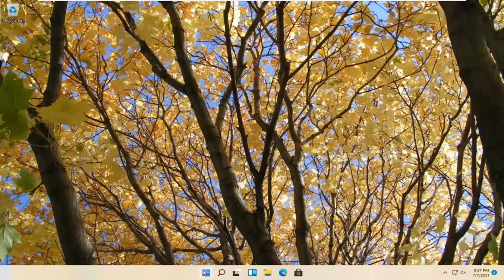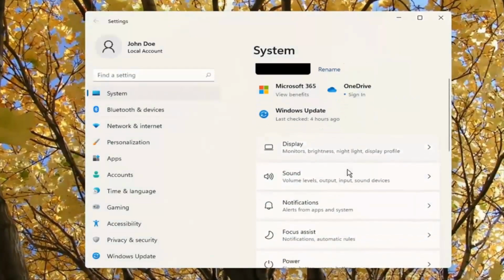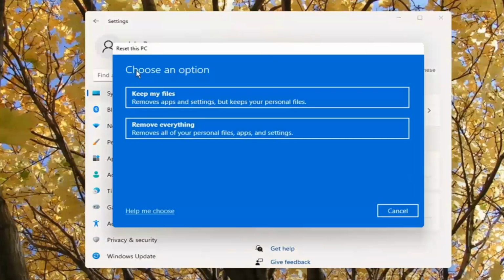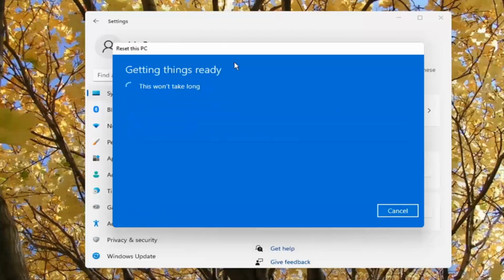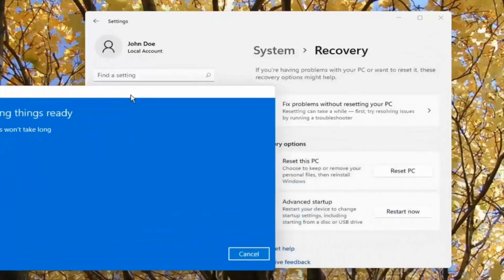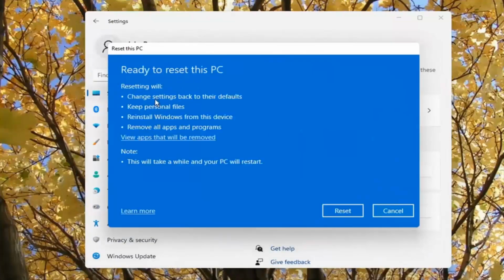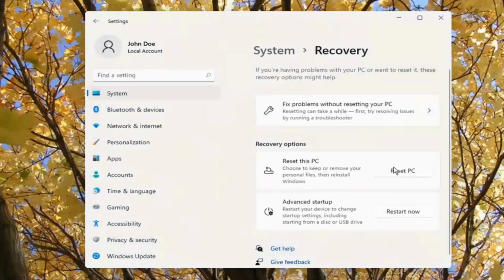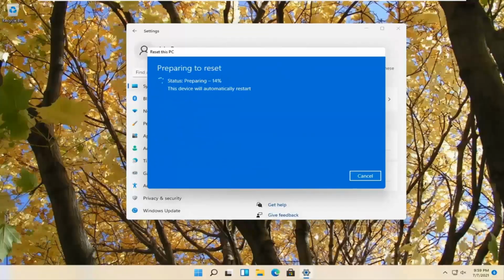How To Factory Reset Acer ConceptD 3 [Walkthrough]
If you're looking for information about how to factory reset an Acer ConceptD 3, this tutorial provides a clear overview of the reset process and its purpose. A factory reset can be useful for addressing software-related issues, restoring system performance, or preparing the laptop for a different user. This video focuses specifically on the Acer ConceptD 3 and explains the topic in an easy-to-understand format. It is intended for users researching Acer creative laptop recovery and reset options.

This Acer ConceptD 3 factory reset walkthrough covers an important topic for users who want to restore their creative laptop to its original settings. It discusses common situations where a factory reset may be considered without explaining the actual procedure or recovery steps. Whether you're troubleshooting system performance, addressing software concerns, or preparing the device for a fresh start, this tutorial provides valuable context. Acer ConceptD 3 owners researching Windows recovery and reset features will find this video informative and relevant.